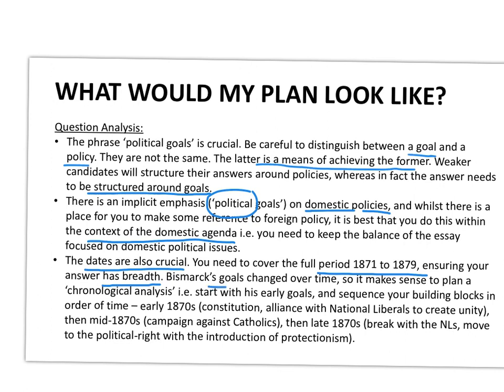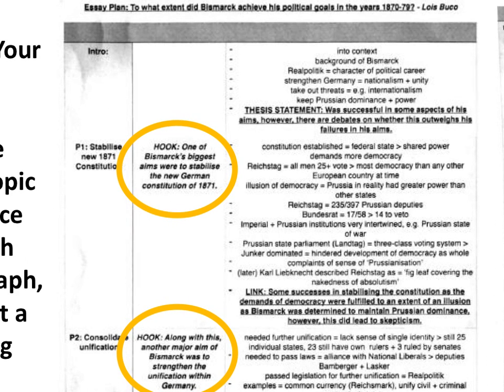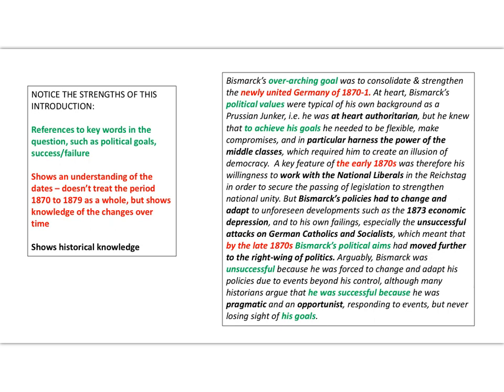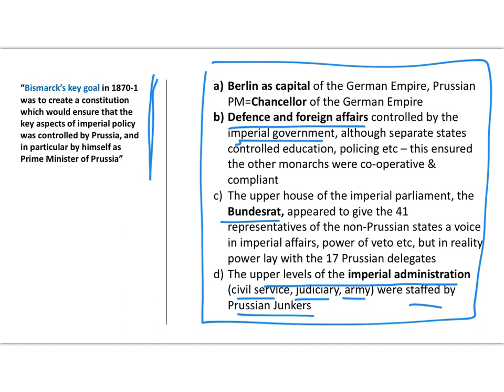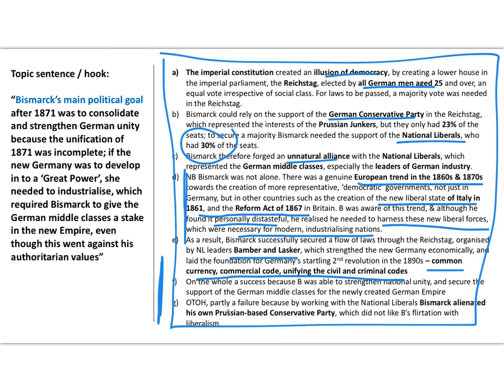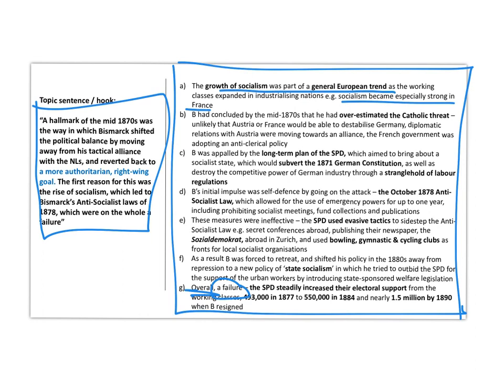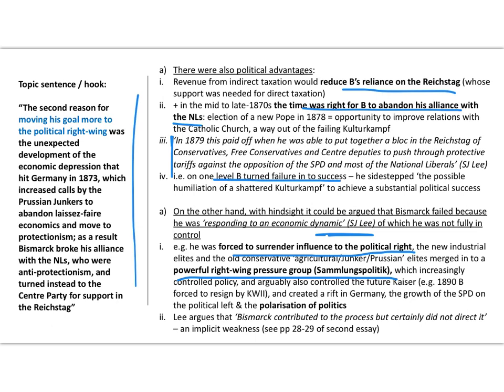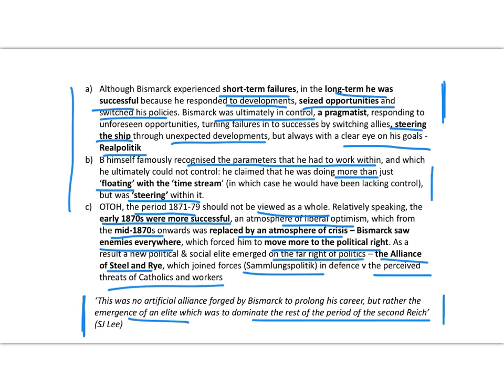Bismarck’s political goals 1871-1879 Part 1 (plan)